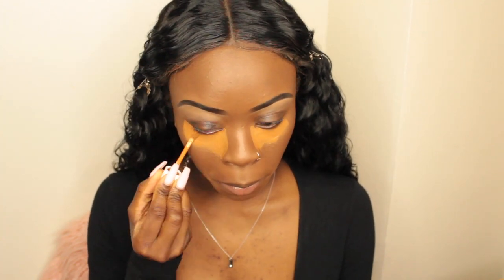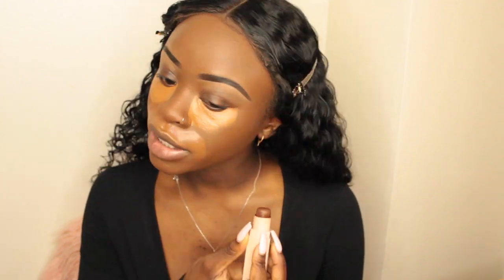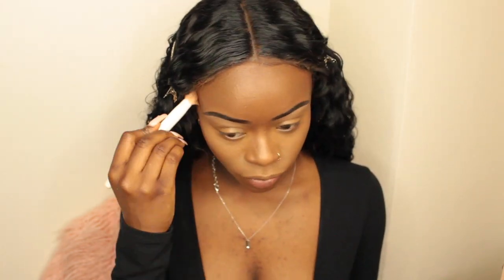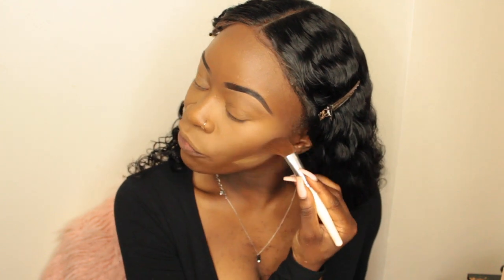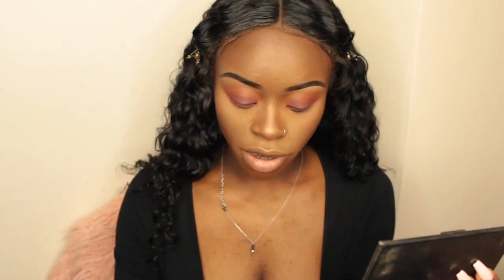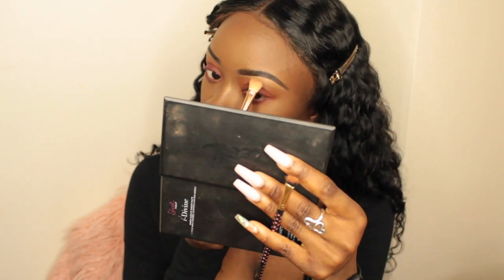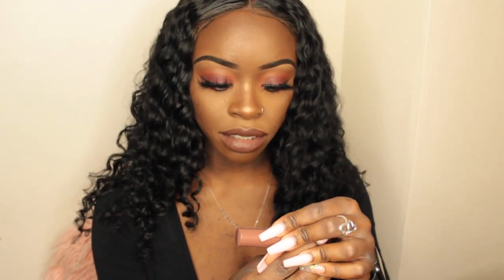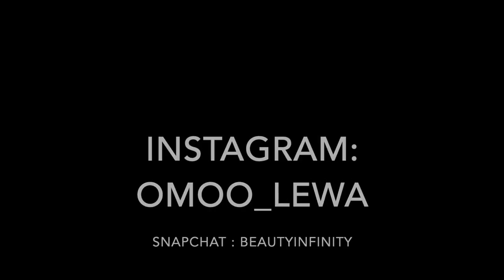BASIC TO BADDIE MAKEUP TRANSFORMATION | How To Catfish 101 Dark Skin Makeup Beginner Friendly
Hi Guys! Today I'm showing you guys how I transform from basic to a complete bad bitch. It is a bad bitch tutorial, so you can also follow along and beat your face to perfection. I also shared a really simple and easy everyday eyeshadow look. The look is dark skin friendly and beginner friendly, really easy to achieve.

Hope you keep coming back to real b*tch